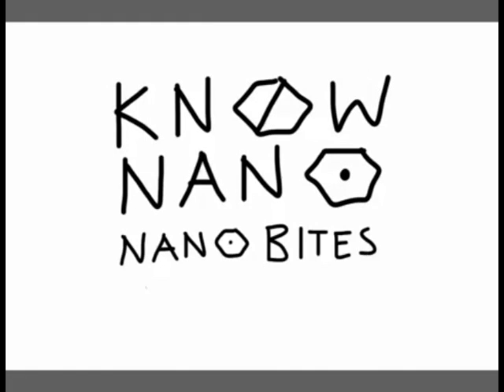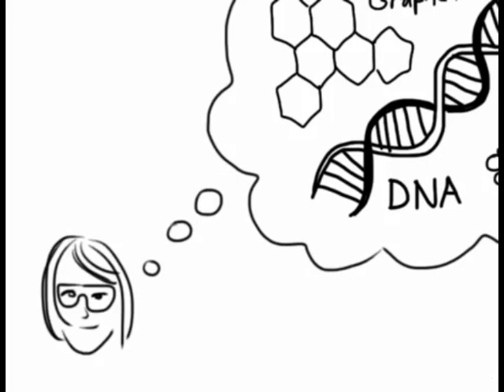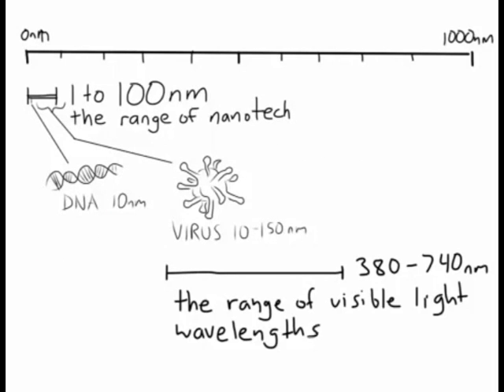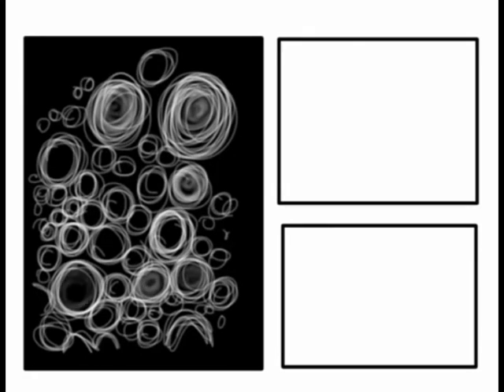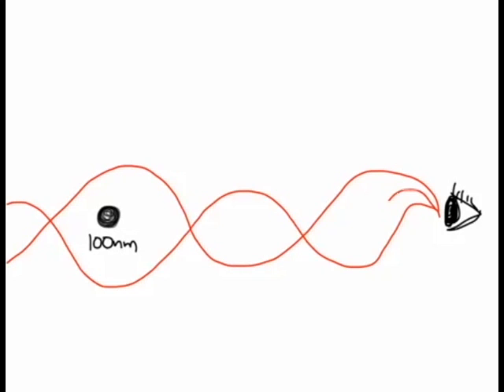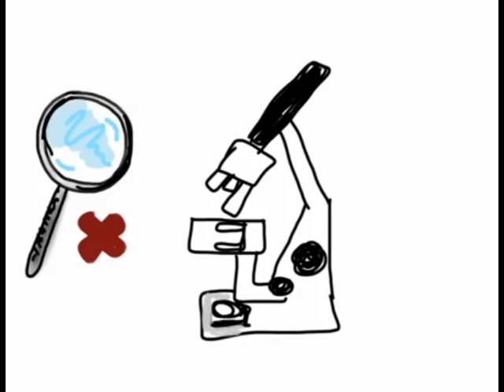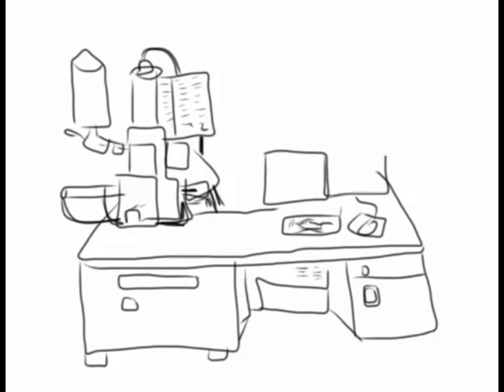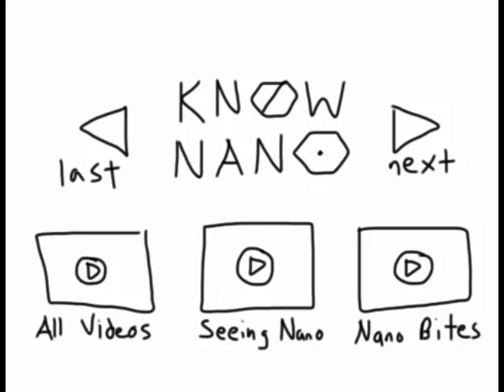Seeing Nano Part 1 - Why Light Won't Cut It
A video about why tiny things can't be seen with light (and therefore in colour). The premier video in both the Seeing Nano, and Nano Bites series!

If you have questions about anything in this video please ask in the comments!